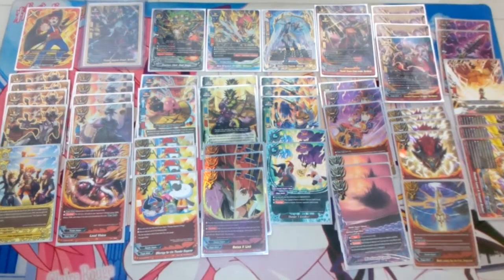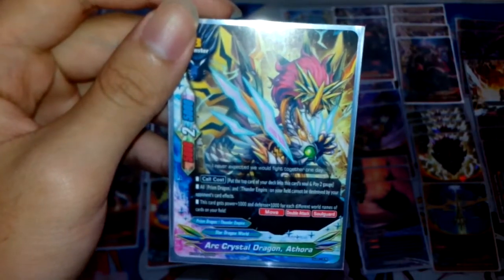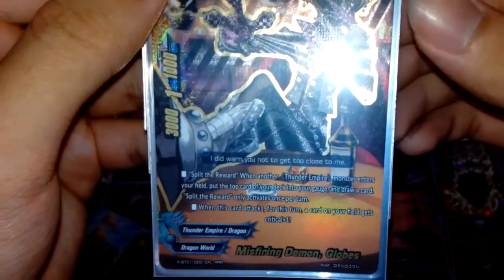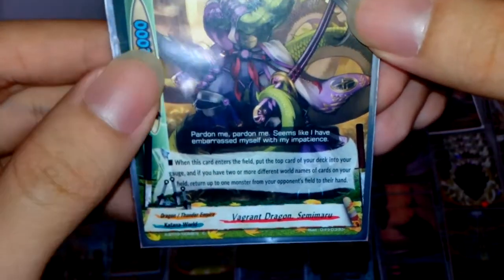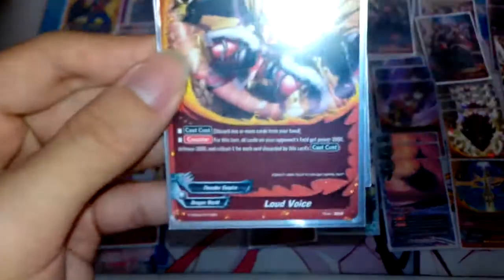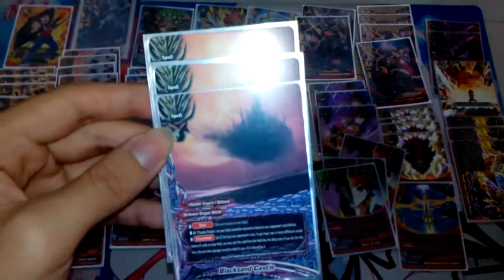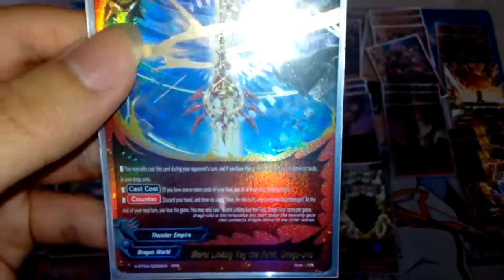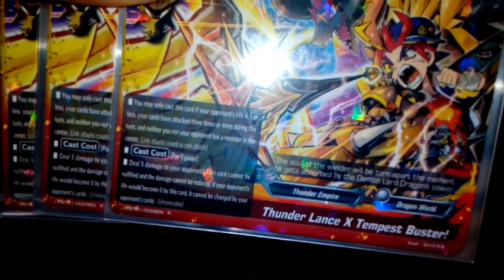FUTURECARD BUDDYFIGHT Thunder empire fang deck Profile